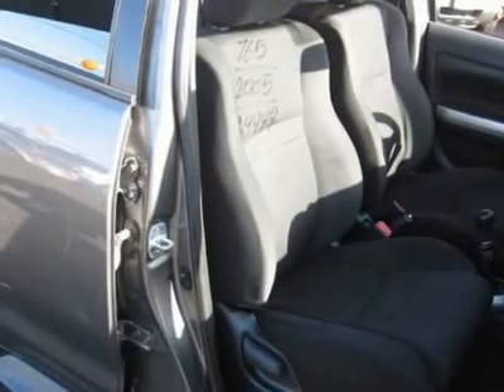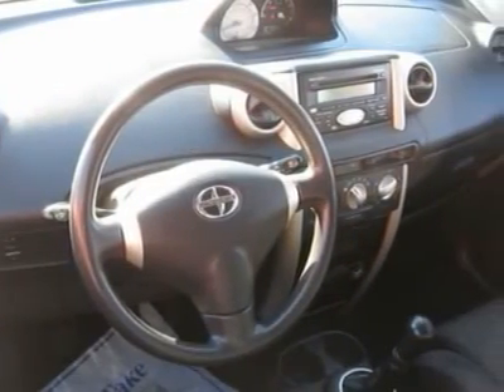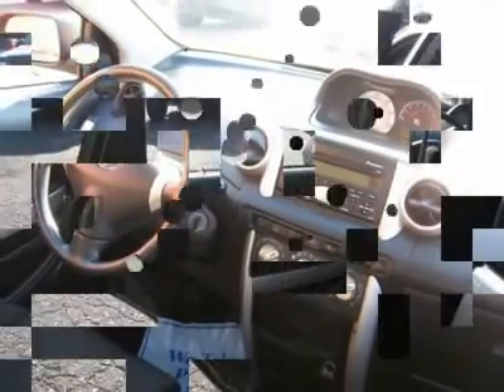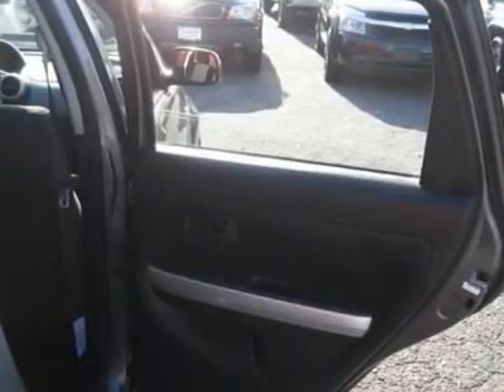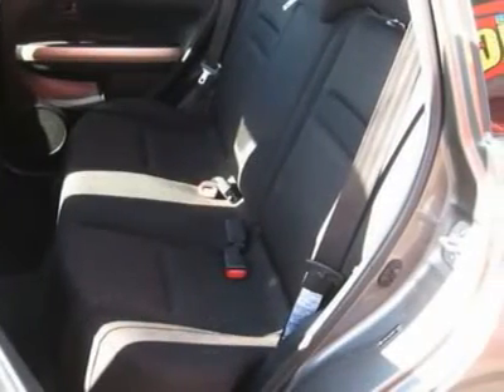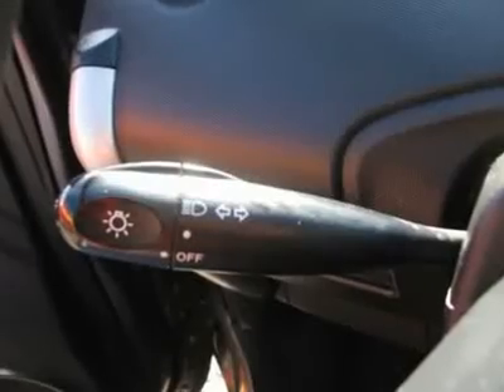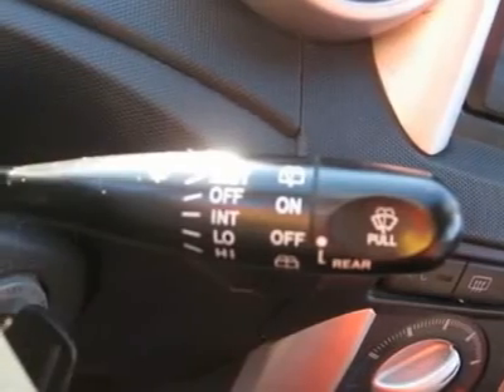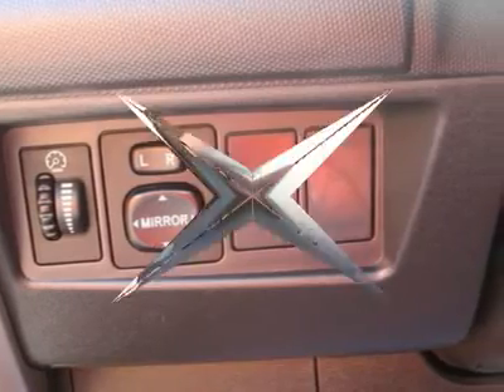2005 SCION XA Jersey City, NJ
2005 SCION XA Jersey City, NJ
Stock

This 2005 Scion xA 4dr Hatchback features a 1.5L L4 FI DOHC 16V 4cyl Gasoline engine. It is equipped with a 5 speed manual transmission. The vehicle is Phantom Gray Pearl with a Dark Charcoal Cloth interior. It is covered by a limited warranty. --- You can SEE MORE PHOTOS of this vehicle, Free CARFAX Reports and over 300 more Cars, Trucks, Vans and SUVs. AUTO FINANCING is available on most vehicles - All Credit Accepted. --- We provide all the paperwork, bill of sale, titles, reassignments and temp tags. BUY RIGHT OFF THE LOT - We Open at 9am everyday. - Air Conditioning, Climate Control, Power Steering, Power Windows, Power Door Locks, Power Mirrors, Clock, Tachometer, Tilt Steering Wheel, Driver Airbag, Passenger Airbag, Rear Defogger, AM-FM, CD Player, Wheels, Cloth Interior Surface